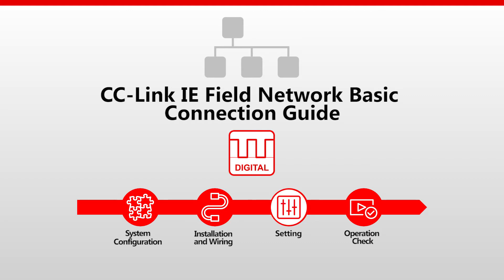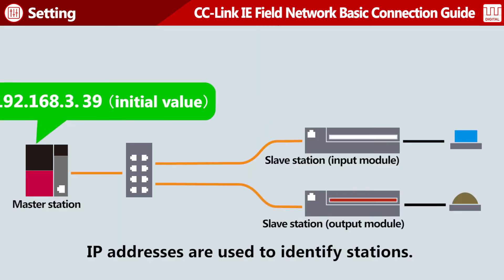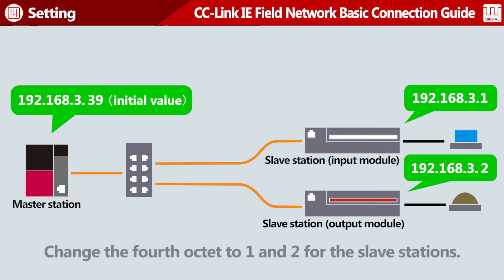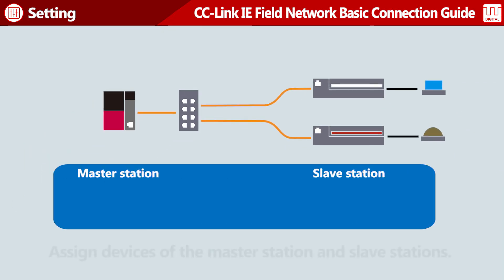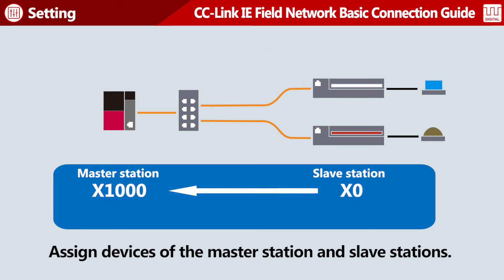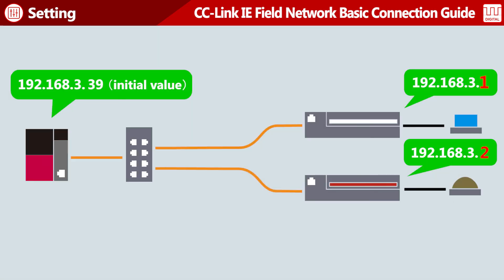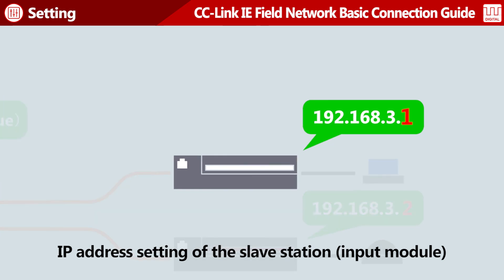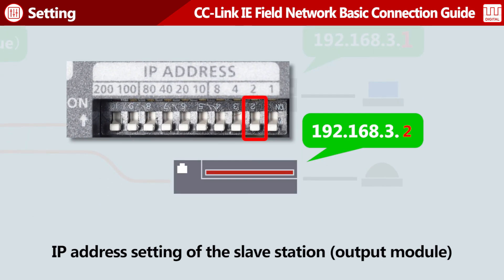CC-Link IE Field Network Basic Connection Guide #3-1 Hardware